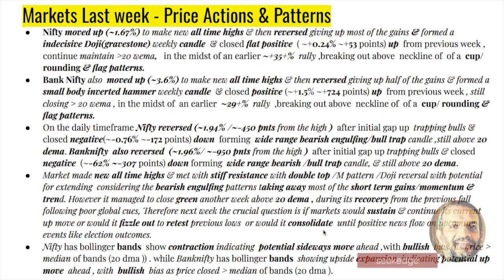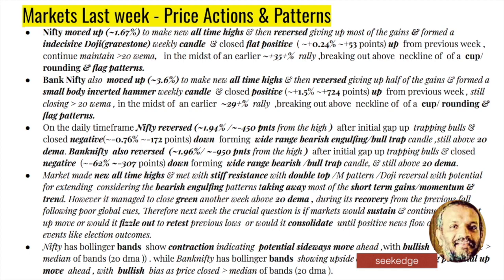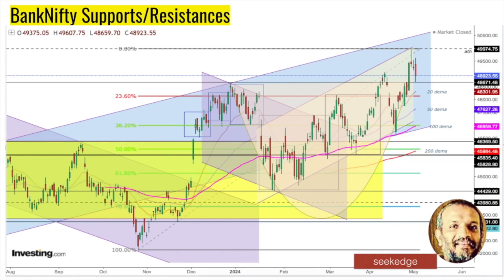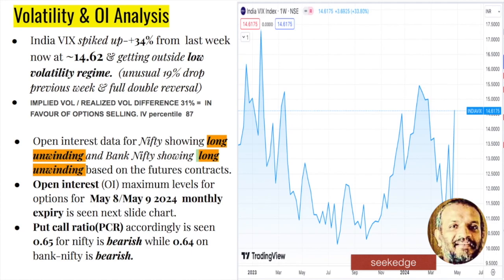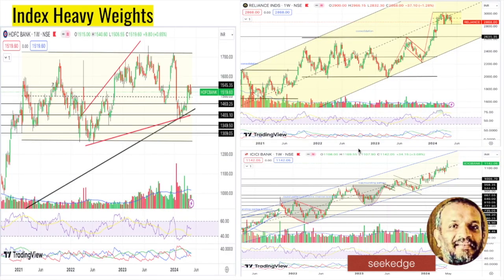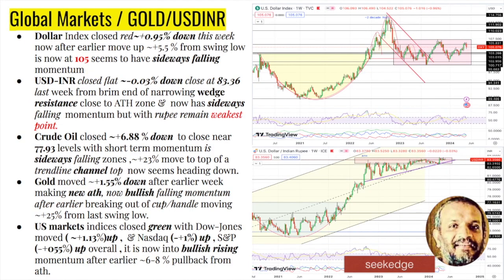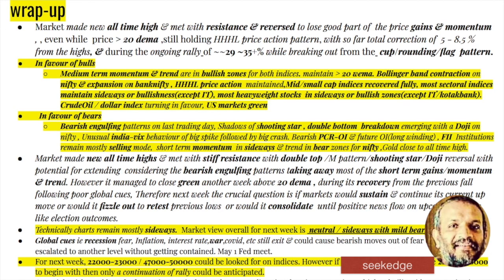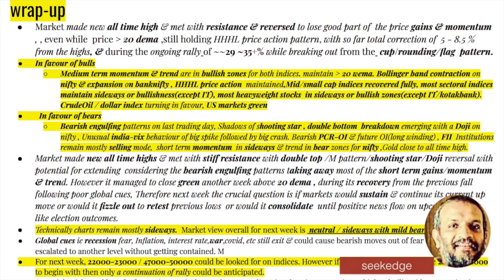INDECISIVE MARKET TURN TO VOLATILE CONSOLIDATION ? :Weekly Stock Market Analysis :May 6 2024